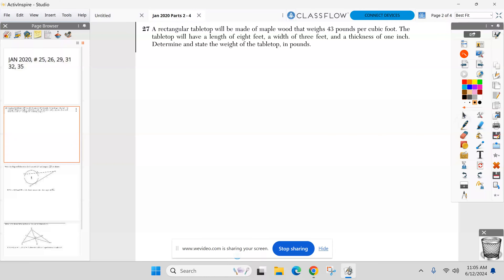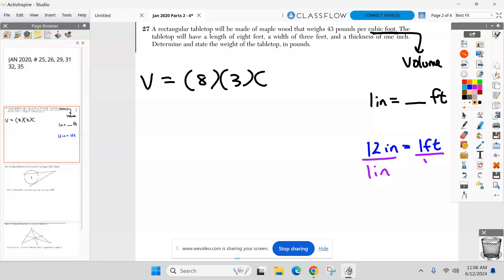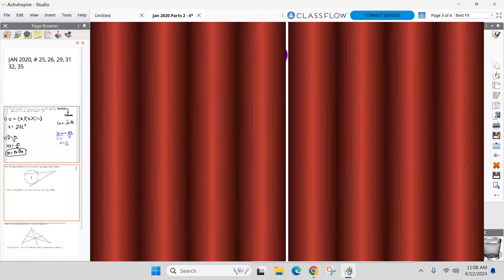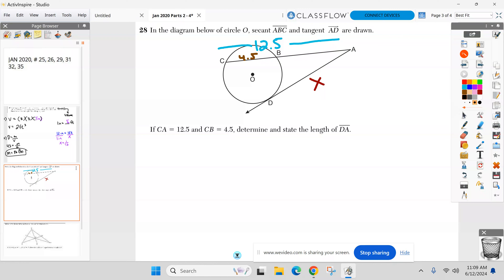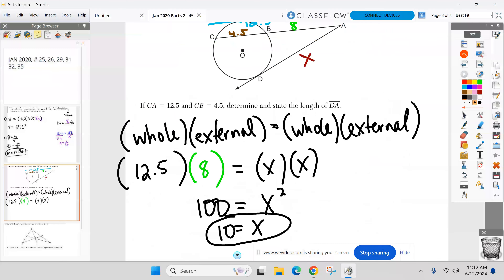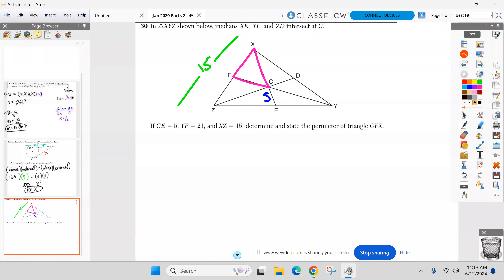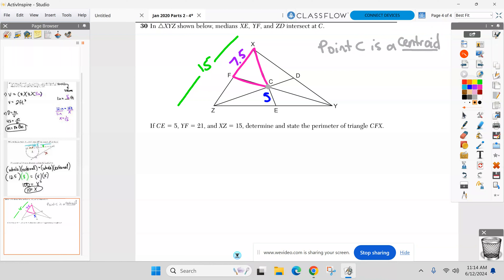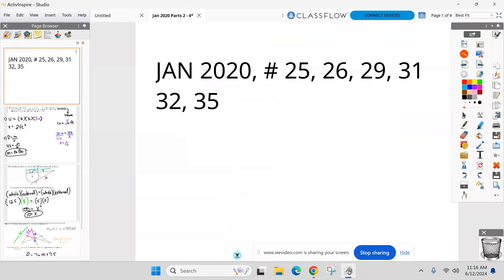Honors Geometry BC June 12th - January 2020 Parts 2 - 4